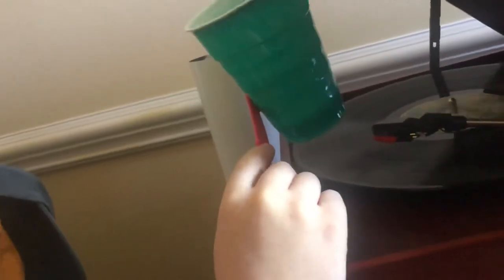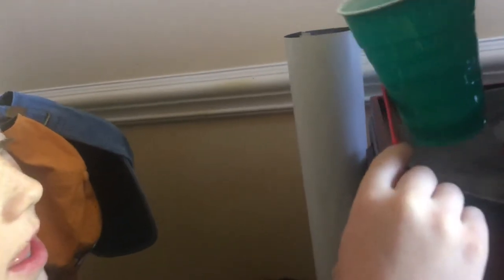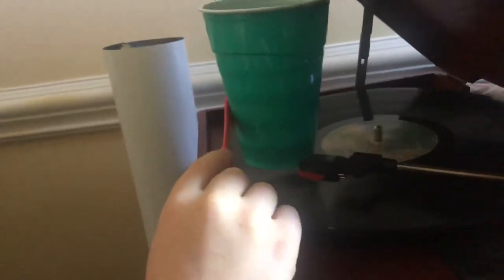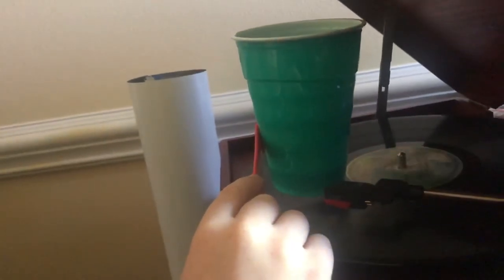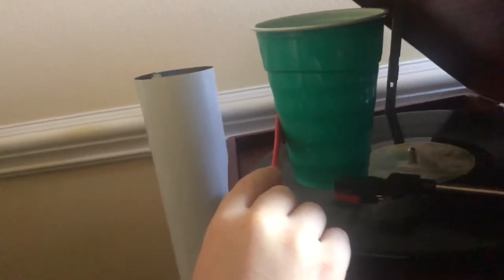Making a phonograph speaker from a plastic cup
For a science experiment related to Thomas Edison, we made a phonograph speaker using a small piece of wire stuck in a plastic cup with a plastic knife as a handle.